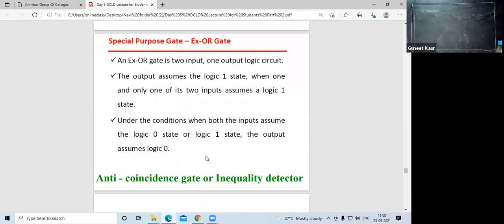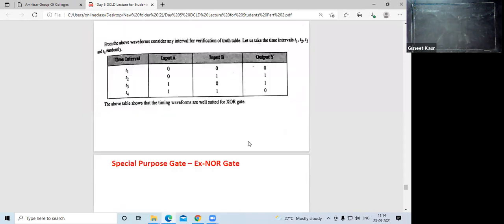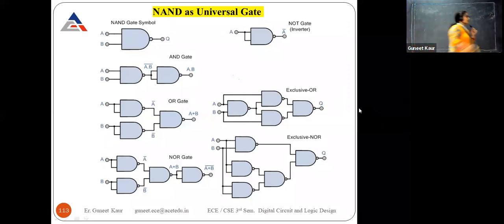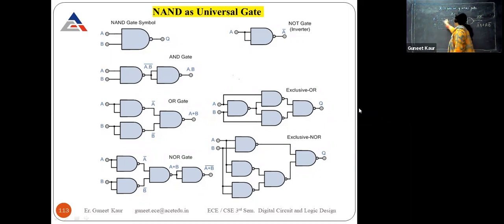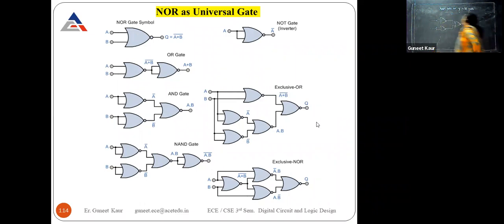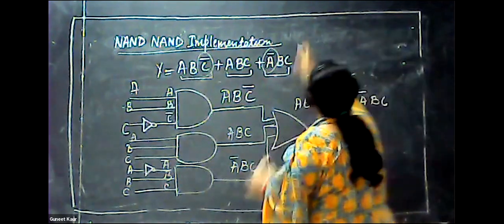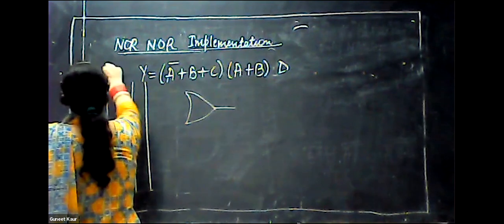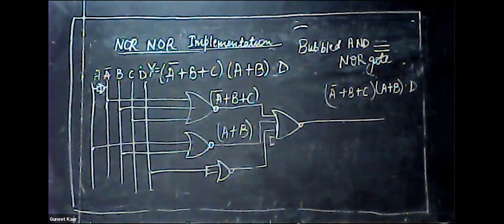Logic Gates Part 2